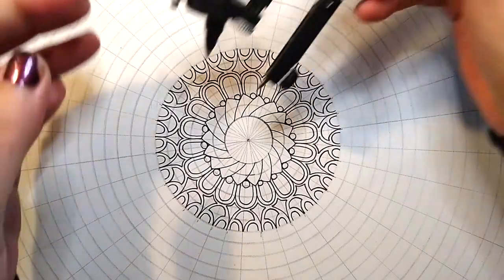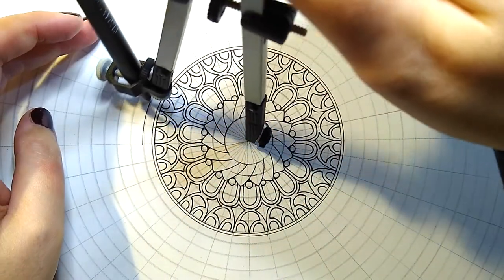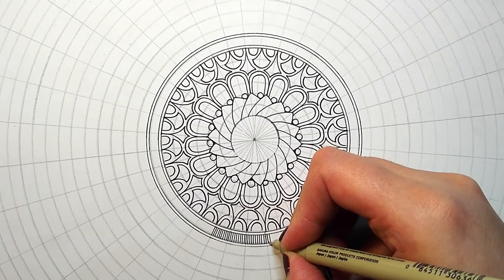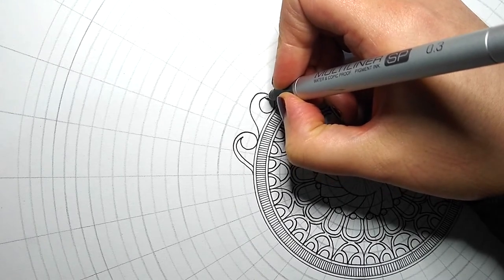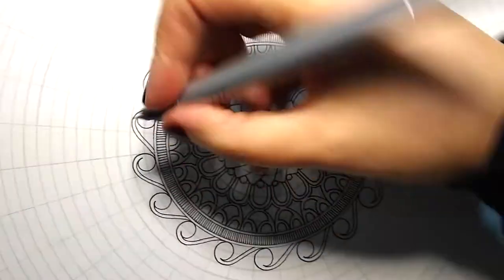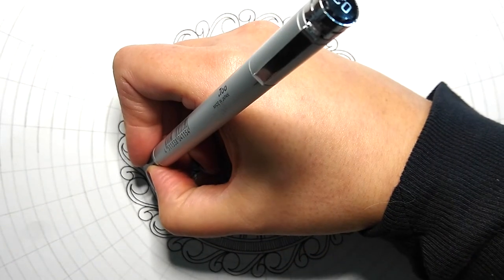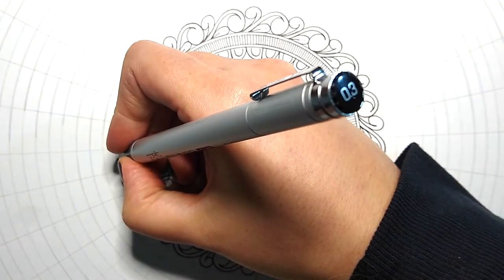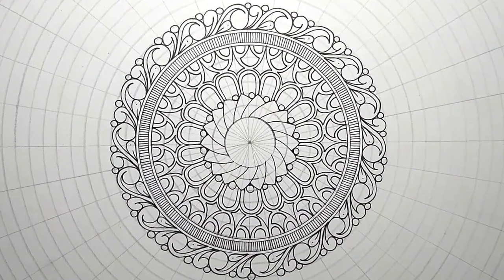A Mandala Journey: Layer 3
In this video, I draw a hatched border and the Zentangle pattern Elegan.

Materials:
Bristol paper with pre-drawn circle grid - My paper is 14 x 17 inch.
Black marker - I'm using an 0.3 Copic Multiliner SP